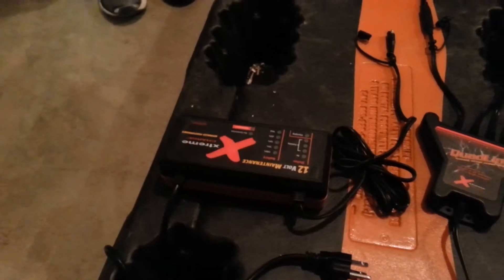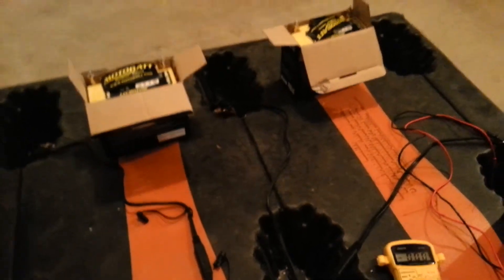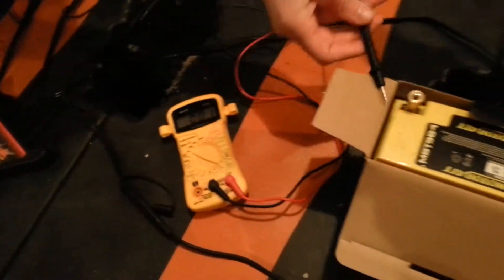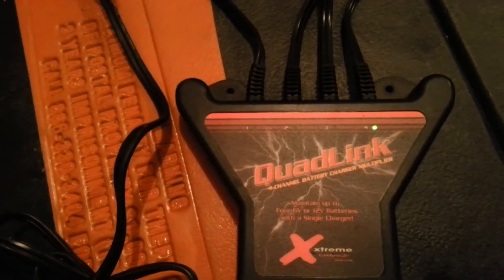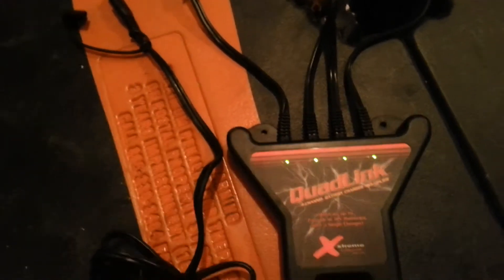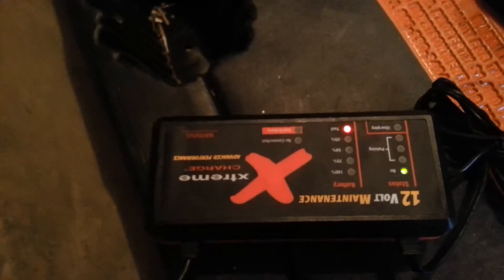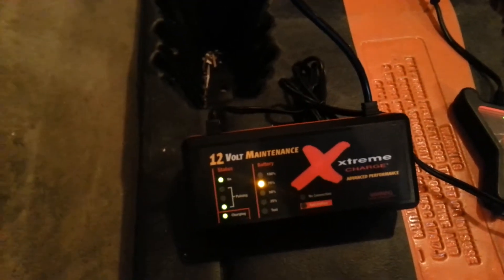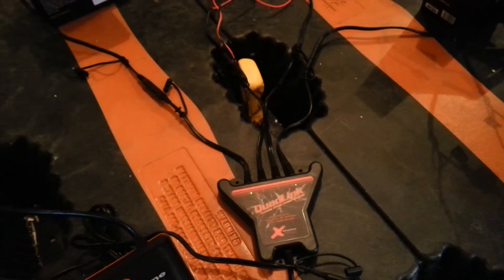Using the QuadLink by PulseTech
Shows the sequence of lights for the PulseTech Quadlink as batteries are attached / detached and the AC charger connected. The Quadlink uses battery power to operate the LED lights and when connected to a battery with no charger connected will drain the battery...ImpactBattery.com provided the product to test with.

You can use any smart charger that utilizes the SAE type connector. Deltran's Battery Tender, BatteryMINDer, Pulsetech, Schumacher, Schauer, etc.